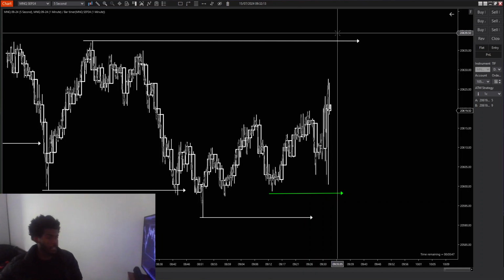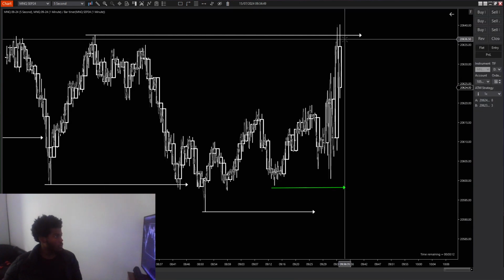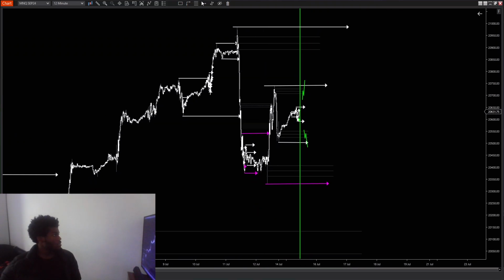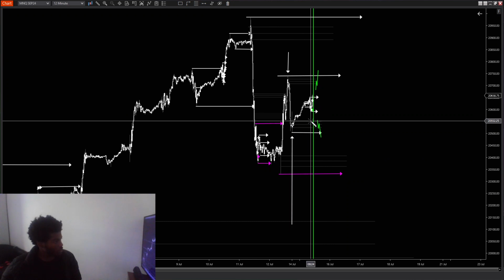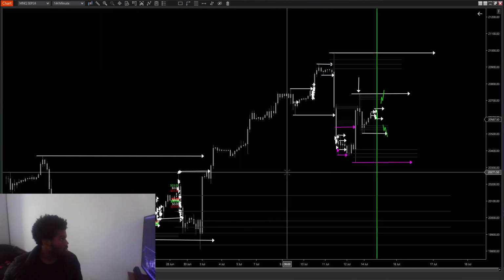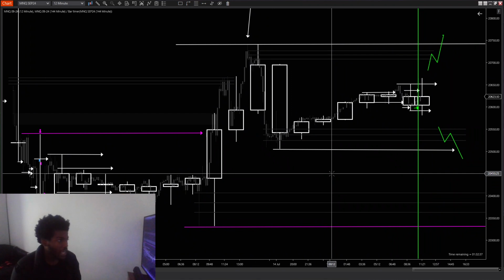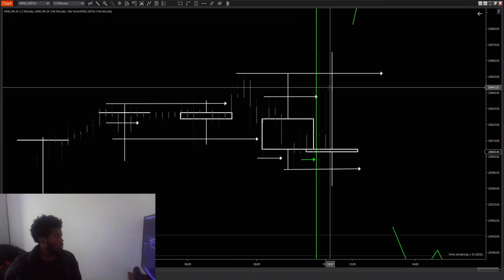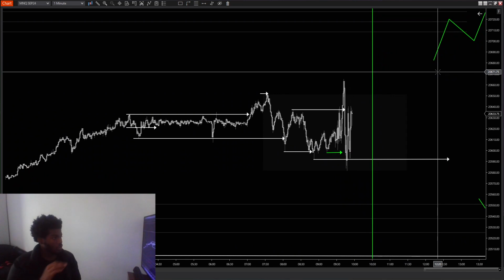Know where you are in the market at all times